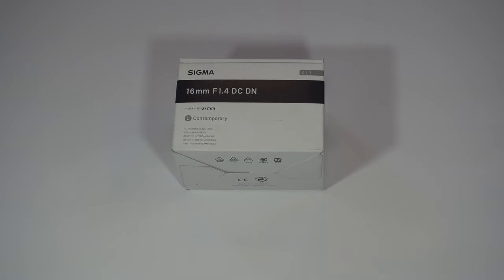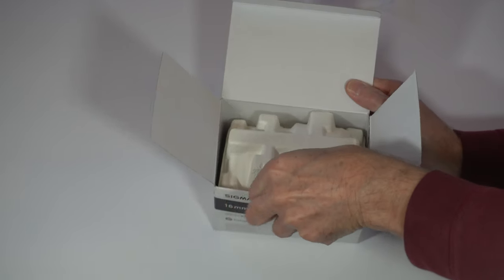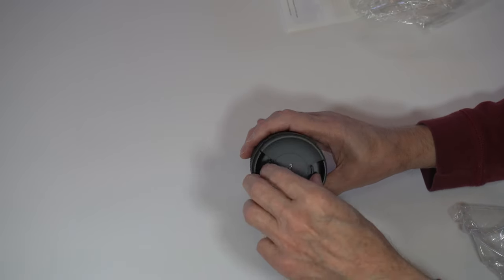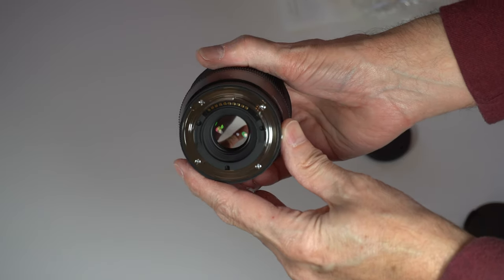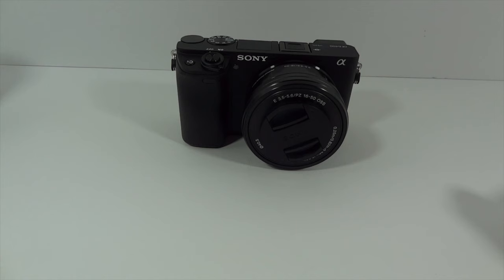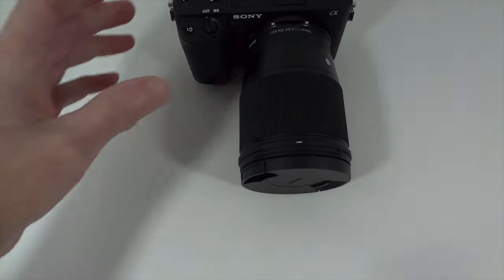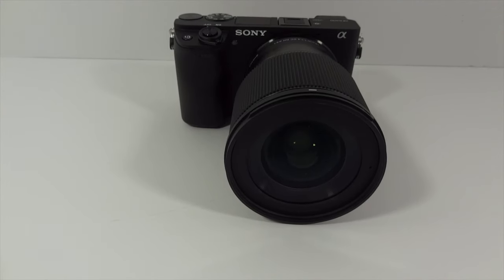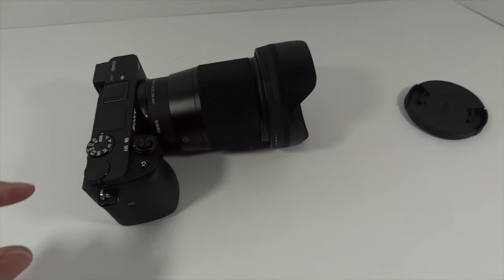Sigma 16mm F1.4 UnBoxing and Pictures!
My new Sigma 16mm F1.4 DC DN for my Sony a6400. Great lens for that blurry background and low light conditions are great as well!!